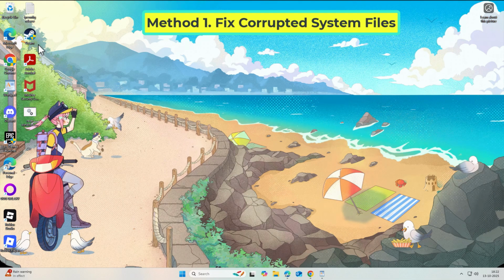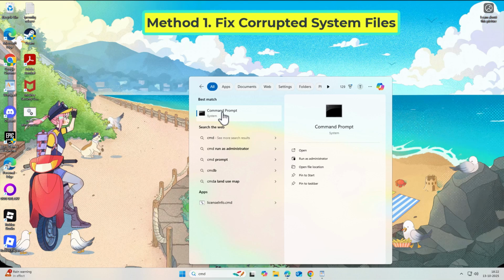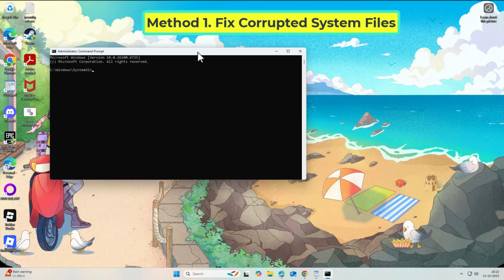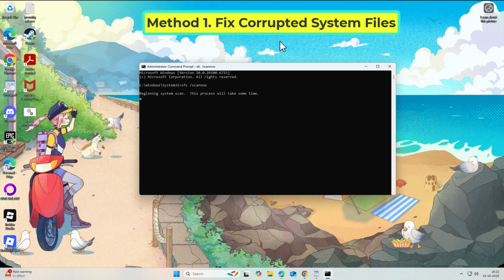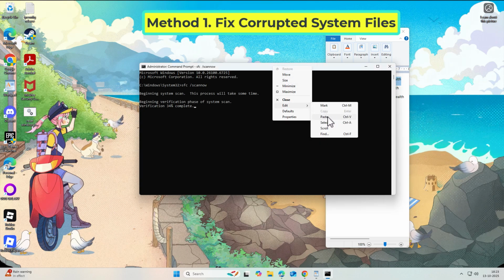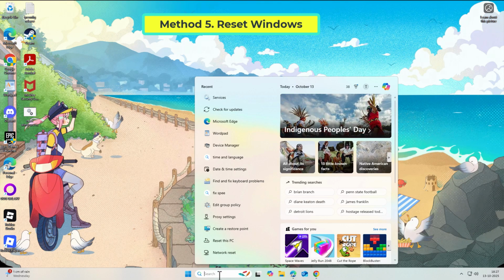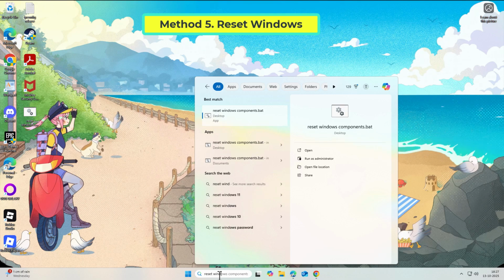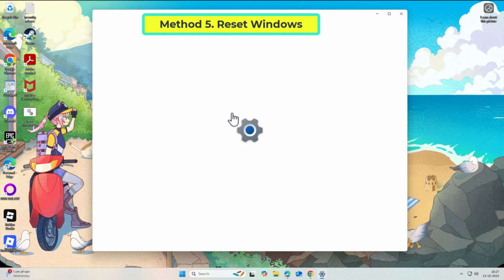(FIXED) empty window in Windows Security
# fix empty window in Windows Security

CMD :
sfc /scannow